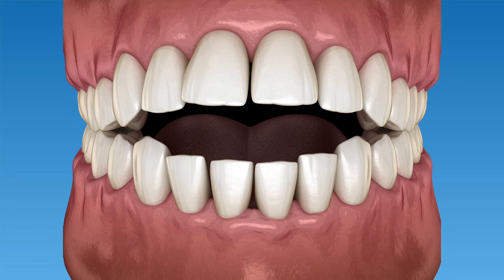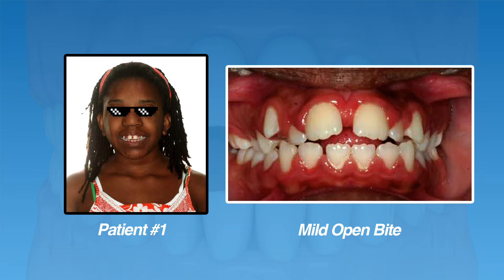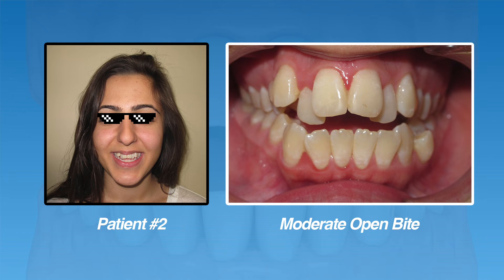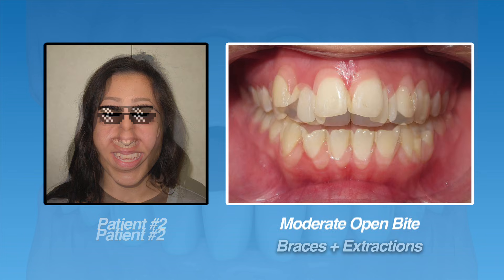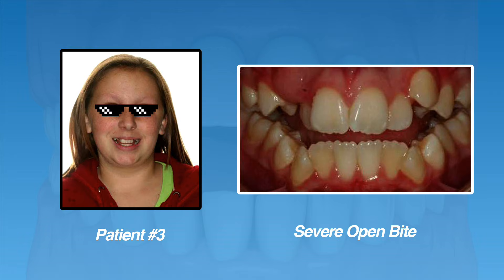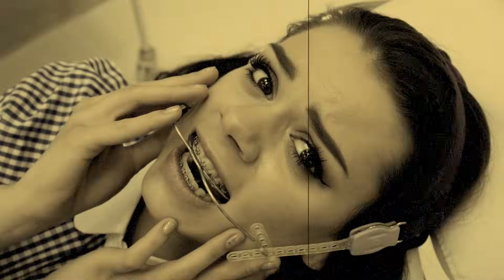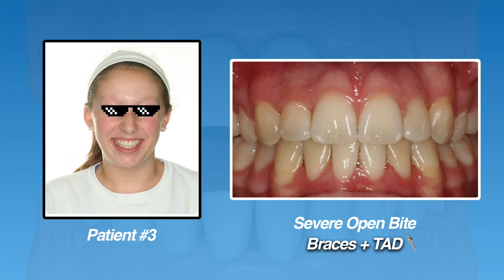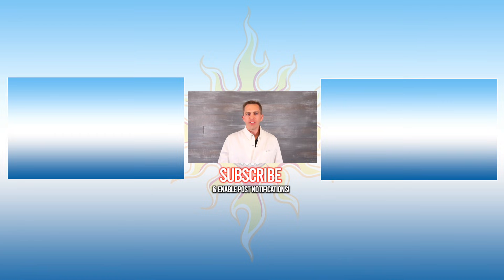How Do Braces Fix Open Bites? | Premier Orthodontics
Open bites are a common problem orthodontists see every day.  In this video, we’ll discuss 3 specific ways that open bites are corrected with braces. Then we’ll go into the process behind each method!